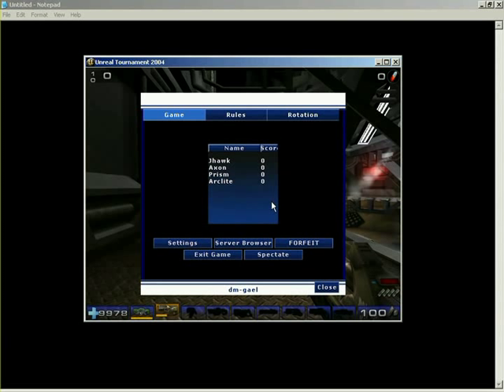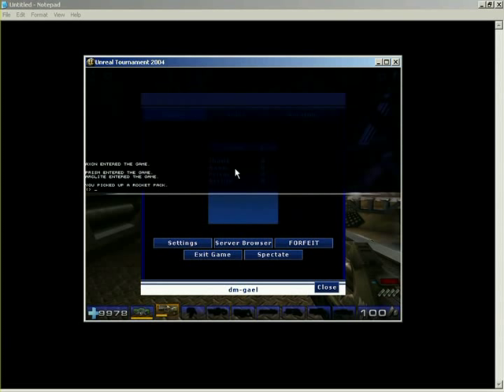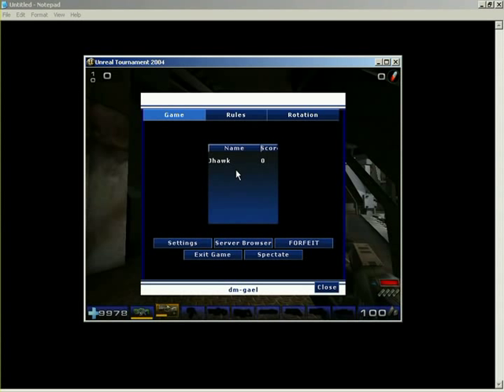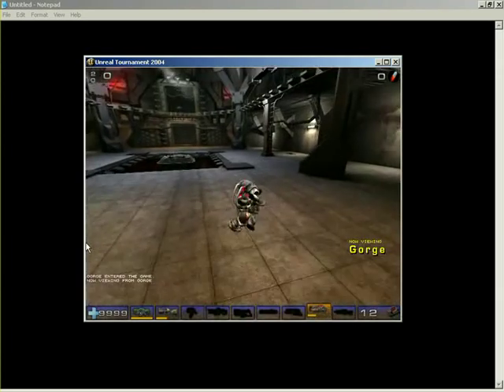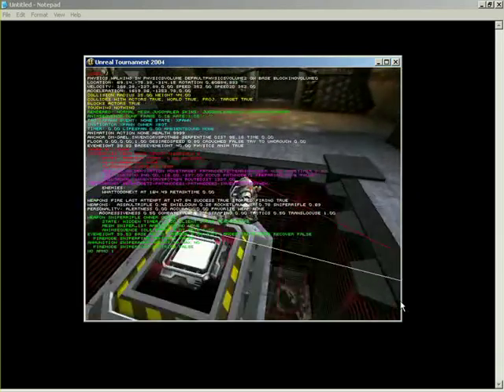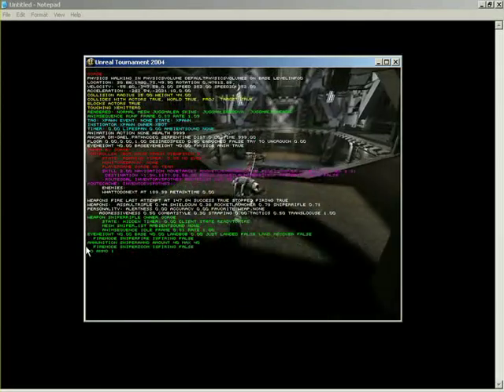UnrealEd 3.0 Bots and Paths Console Commands (Conclusion)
Bots and Paths details with console commands